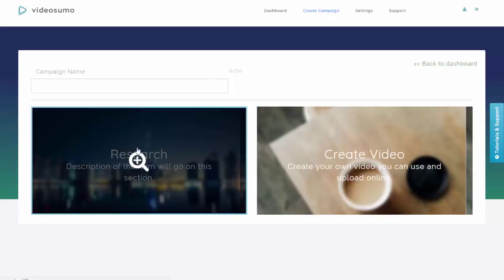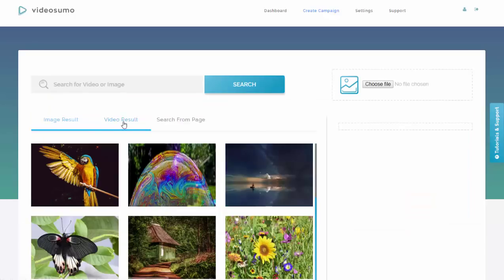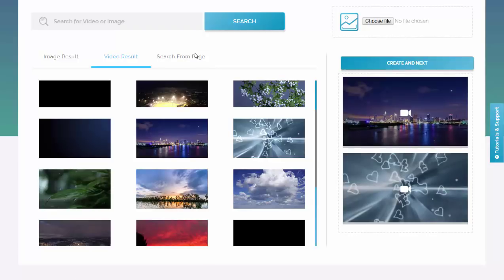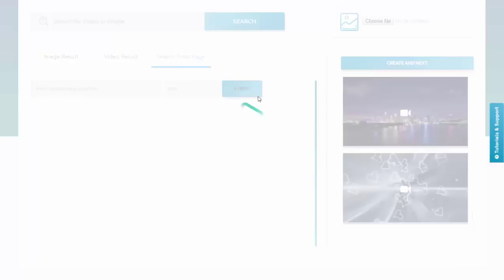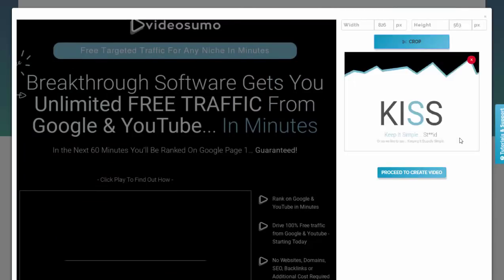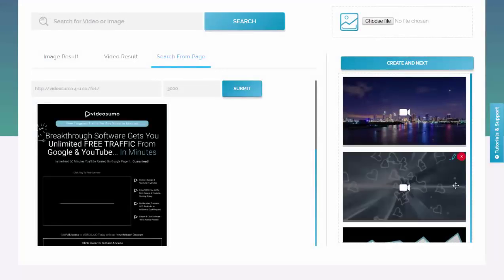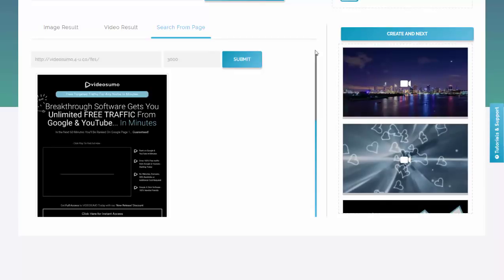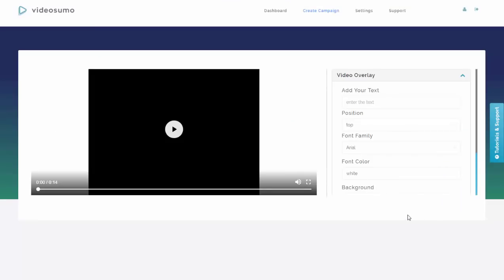VIDEOSUMO-Demo2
How to make videos for any niche in minutes with videosumo